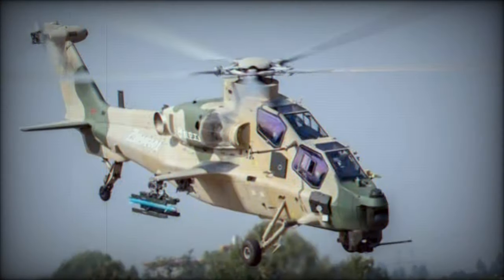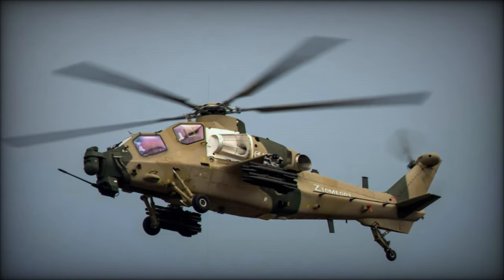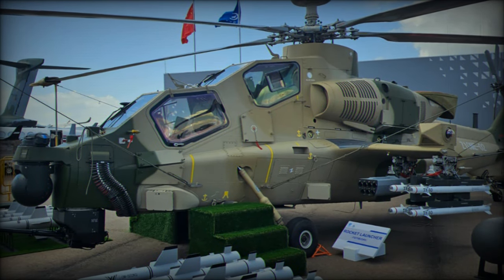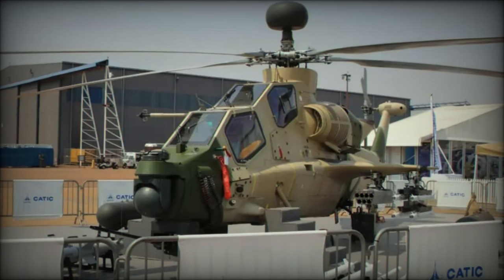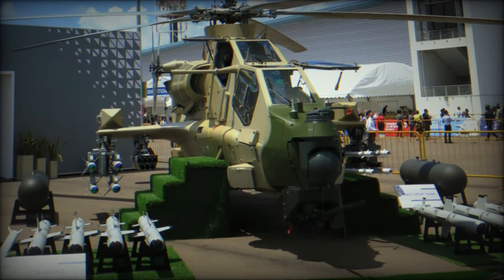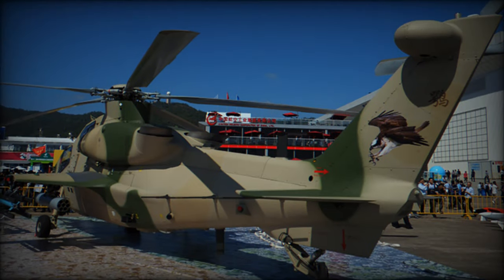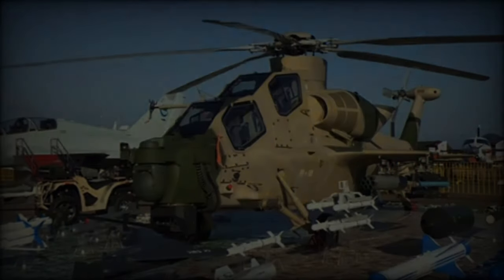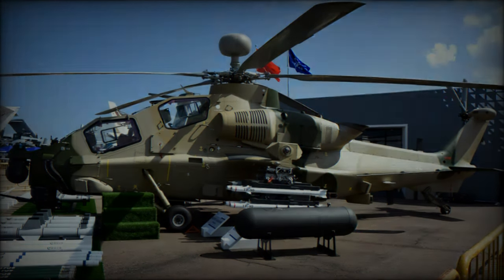Discover Z 10ME China's Attack Helicopter Presents for International Market at AAD 2024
At the Africa Aerospace and Defence (AAD) 2024 event in South Africa, the Aviation Industry Corporation of China (AVIC) unveiled the Z-10ME attack helicopter, an export-enhanced variant of the original Z-10 model. Designed as a 6-ton, all-weather, multi-purpose medium attack helicopter, the Z-10ME features several improvements aimed at optimizing its combat capabilities, reflecting China’s commitment to enhancing its presence in the global defense market. Reports indicate that Pakistan is set to be the first customer for this advanced platform.